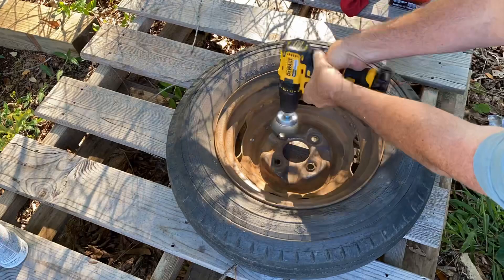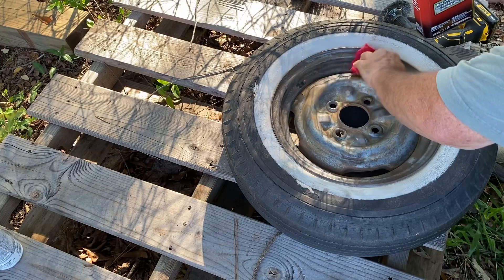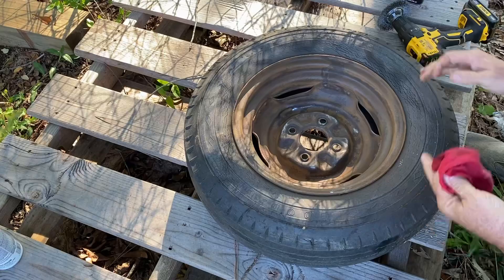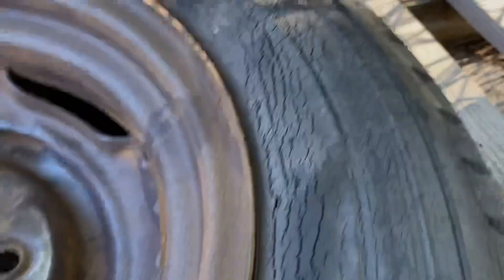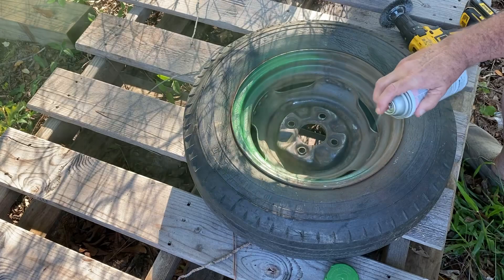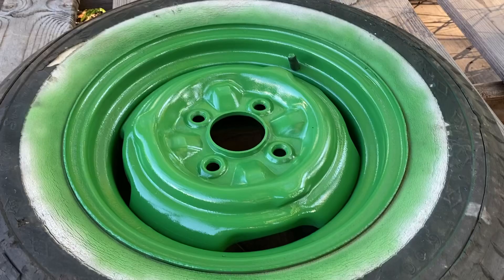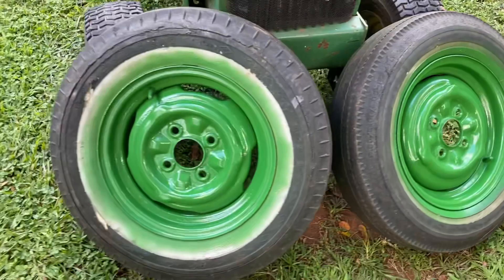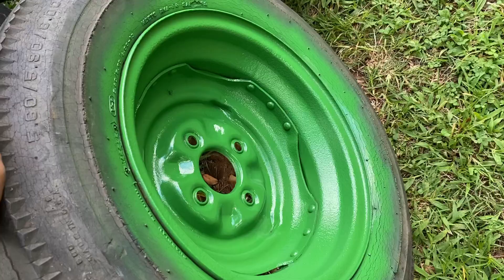Painting my David Bradley trailer rims !!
Making time to work on my own stuff . Evansville will be here before you know it and I got to get ready !